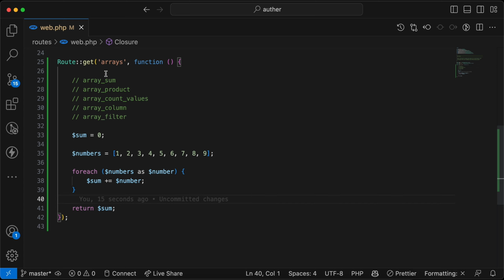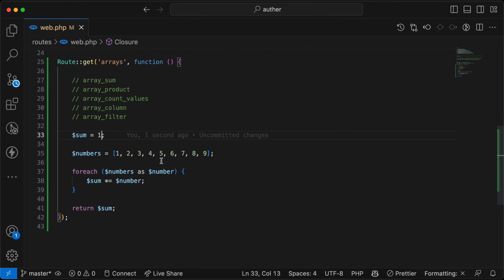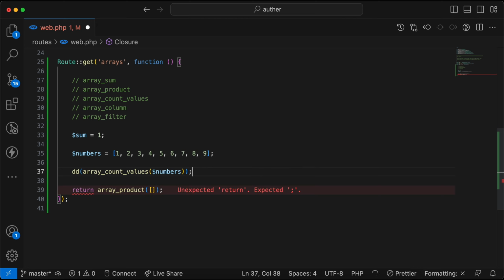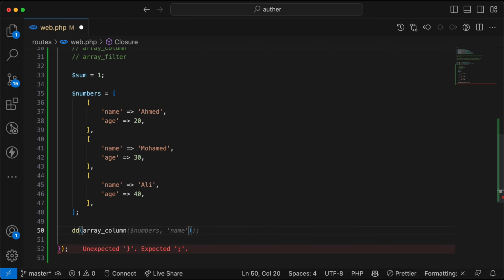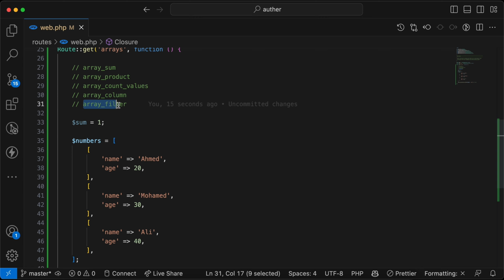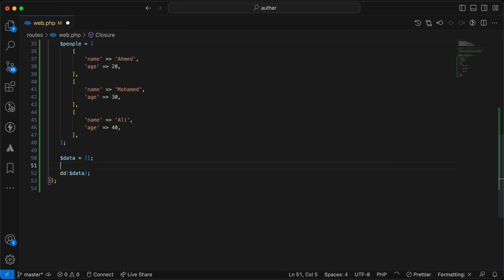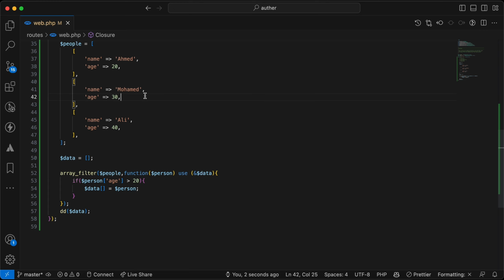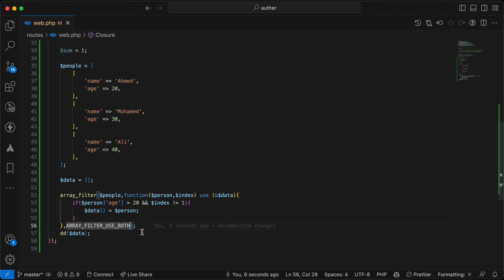PHP tips : use these methods instead of using loops